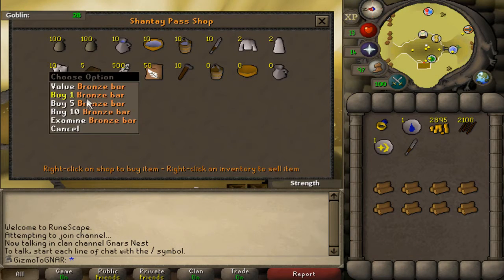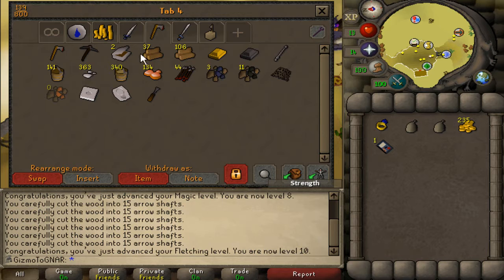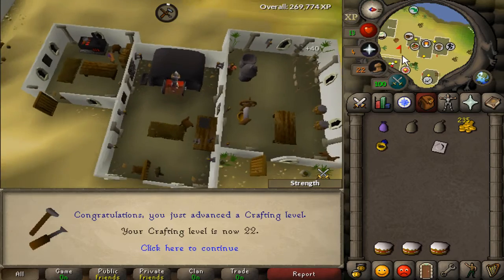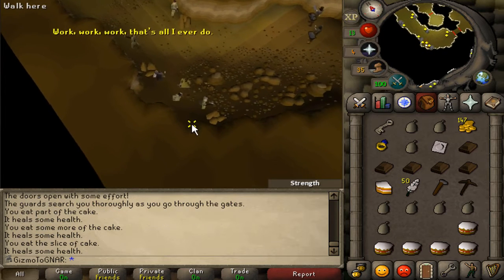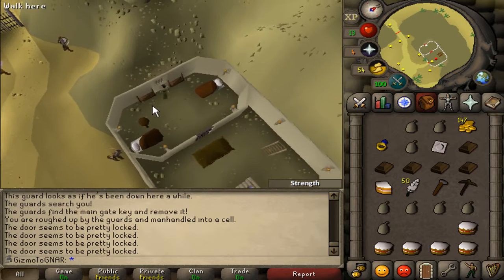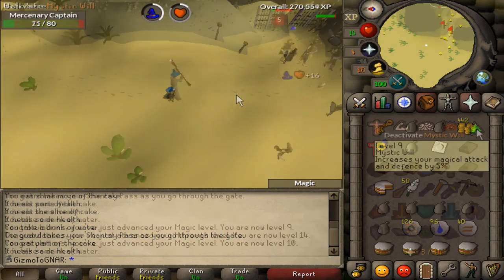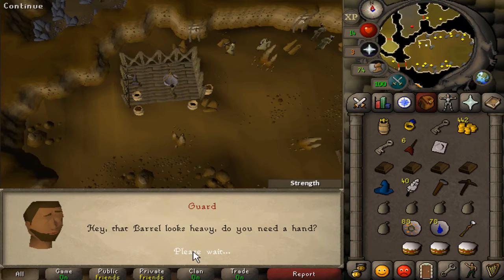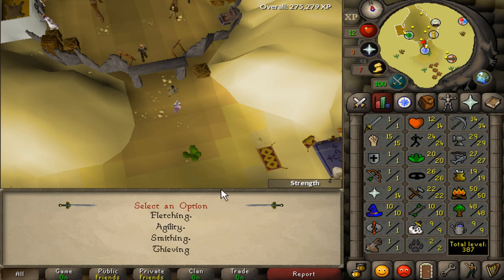Oldschool Runescape - Ironman Efficient Ep. 13 - [Chapter1 A quest for balance]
The plan was to immediately start tears of guthix, but we do not have a Bullseye lantern.  How are we going to get one without getting 49 smithing?

GizmoToGNAR Ironman Efficient, is a series where we try to train our stats as efficient as possible.  Through low level quests and efficient stat training; the thrill of high risk, high reward is what its all about.

Introduction:
0:14 - Introduction - The plan for Tears of guthix

Questing:
1:00 - The Tourist Trap start & plan to kill the mercenary captain
1:53 - The fight vs. the Mercenary Captain (ROUND 1 FIGHT!)
3:49 - Mistakes were made
4:22 - The fight vs. the Mercenary Captain (ROUND 2 FIGHT!)
6:03 - The Tourist Trap finished

Oldschool Runescape - Ironman Efficient Ep. 13 [Chapter1 A quest for balance] isn’t endorsed by Riot Games and doesn’t reflect the views or opinions of Riot Games or anyone officially involved in producing or managing League of Legends.